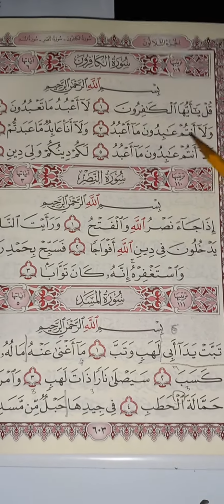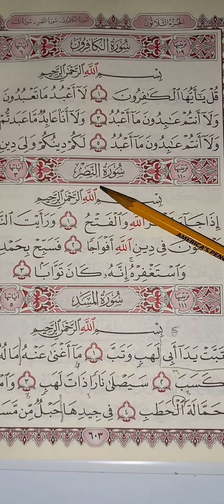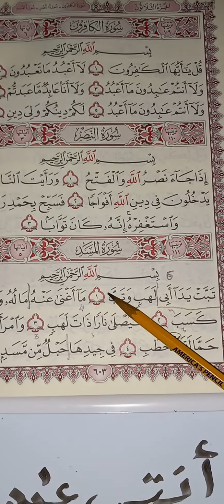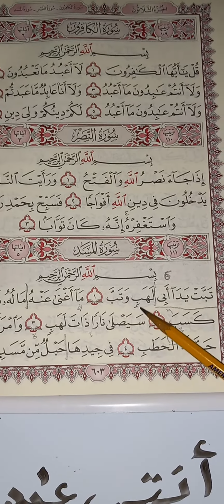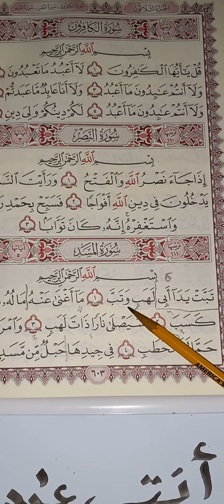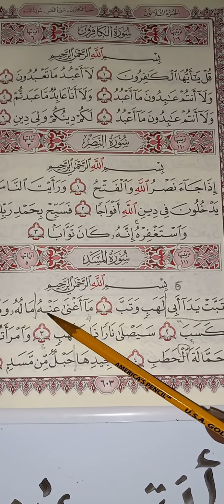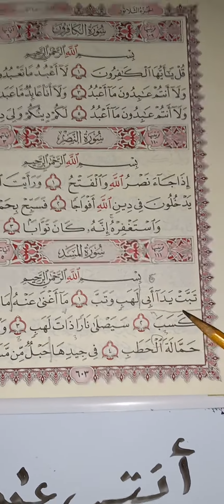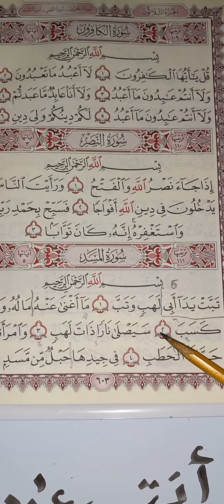Video 9Quranic Tajweed/Unity&Composition*Anyone Reciting Quran,Must Be Able To Spell The Words"S.C.